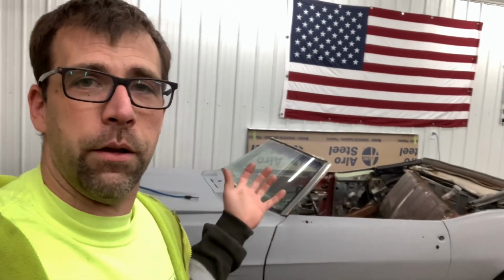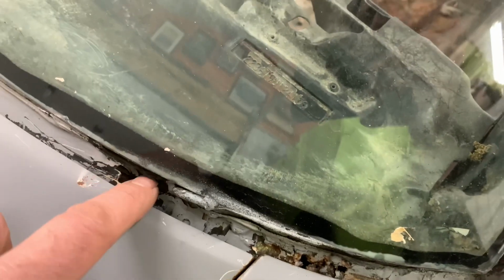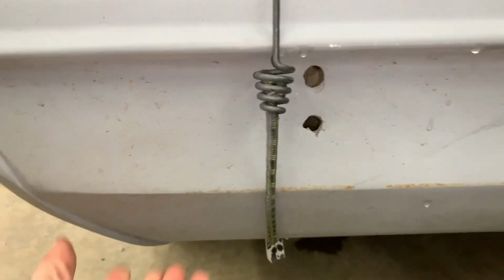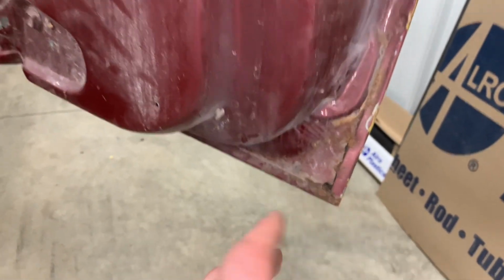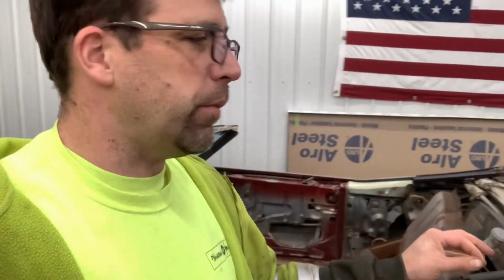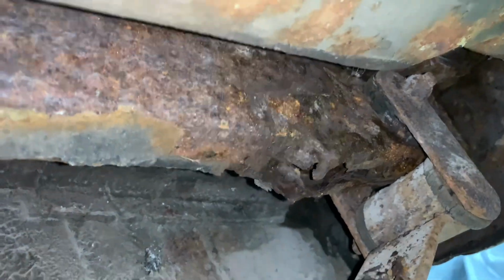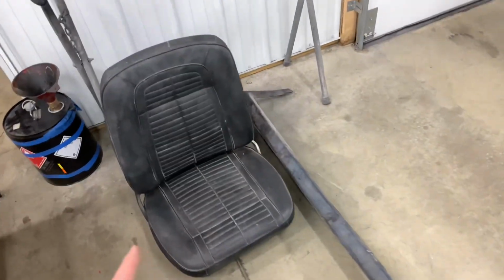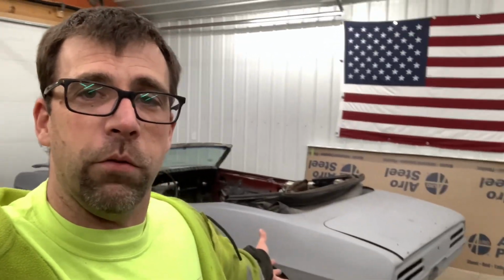Market place special 1969 Firebird convertible for sale, not too bad actually for the price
1969 Firebird for sale, found it on market place and wanted to give it a once over and what to look for before making an offer.

Our address for shipping goodies or send us stickers for our collection on the wall.
Jon Forehan VVG
6780 west Washington street

Questions, comments, or want to say hi?